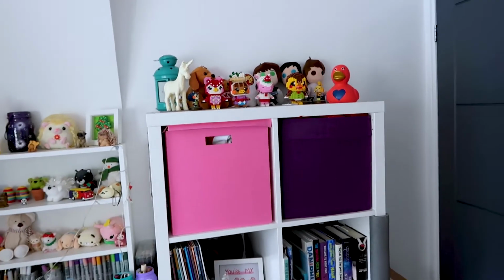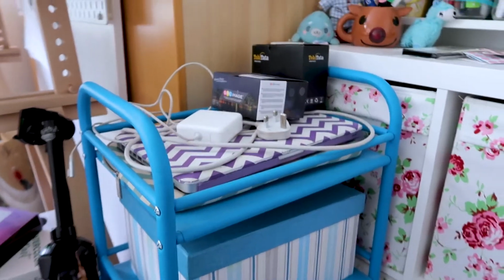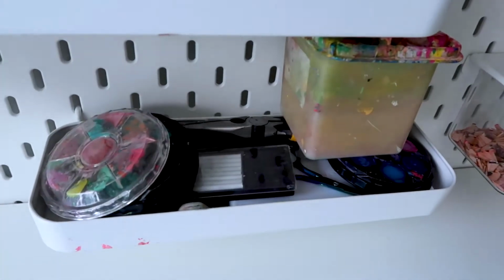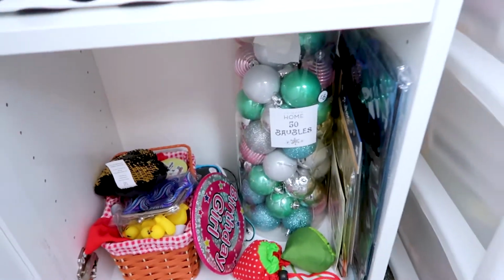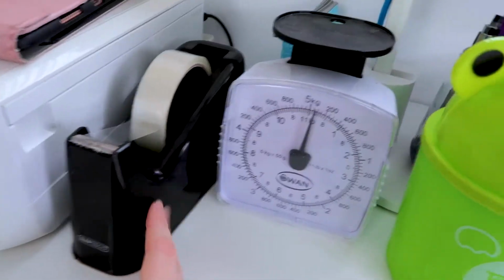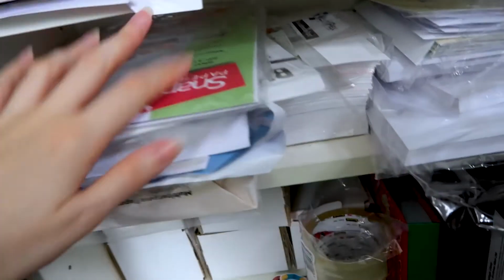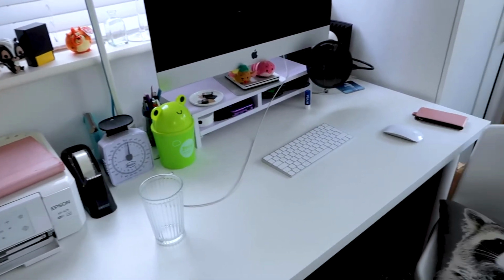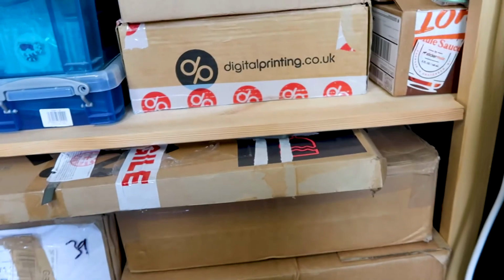Art Studio Tour 2021 ⭐️ Illustrator & Small business workspace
hey guys! Its time for a tour around my new studio! I've been using this room for a few months now, so I thought it was about time that I showed you how I organise my art studio / small business space :)

I hope you enjoy my artist studio tour!

Skillshare Courses* :
(learn how to create animated stickers)
(learn how to paint on denim!)

⭐️ Exclusive content on Curious: Curious.com/Pollygone

Hey I'm Polly! I'm also known as Pollygone Illustration

I am a freelance illustrator, animator and content creator based in the UK. I have a degree and masters in ‘Illustration and Animation’, having graduated recently in 2018 and 2019.

Over the last few years I’ve been sharing my art process and development to you guys!